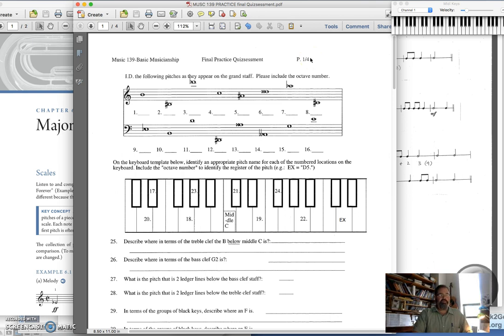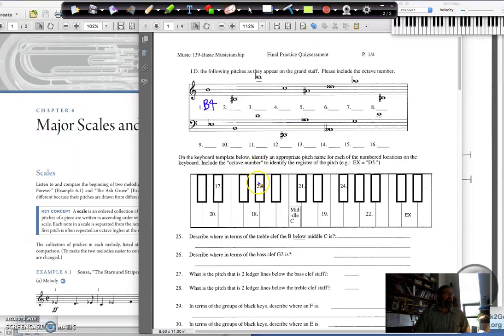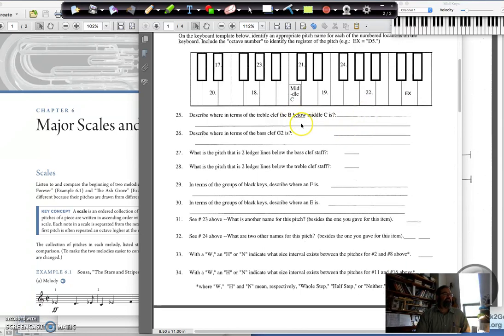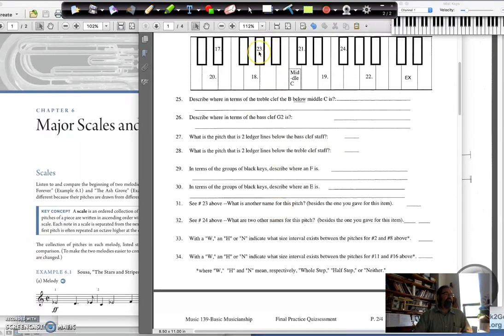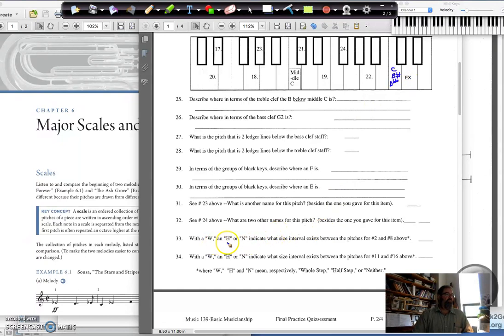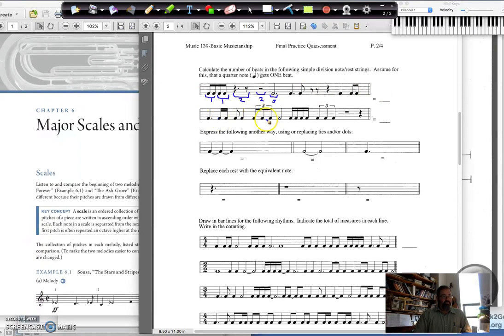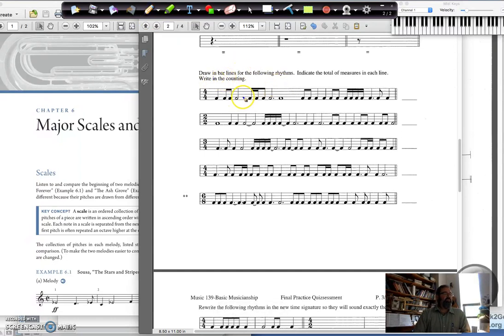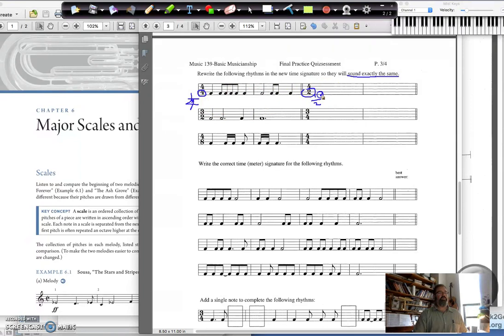MUSC 139 Practice Final Demo #1